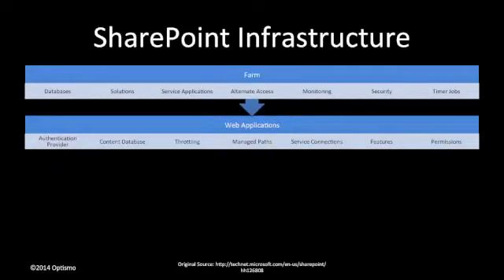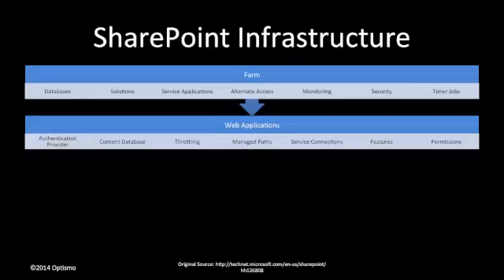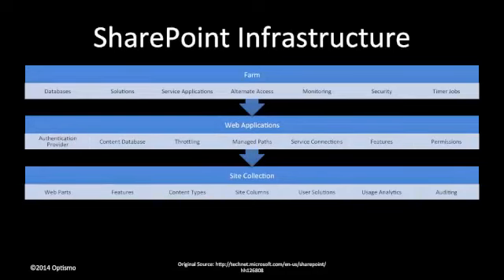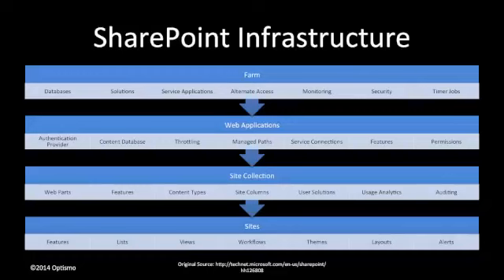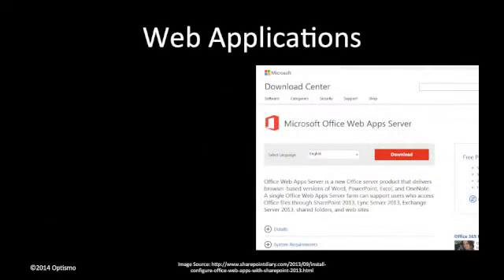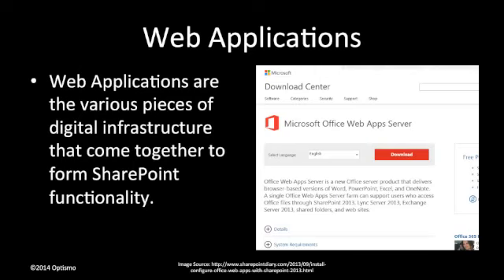SharePoint Information Management Fundamentals 4 SharePoint Infrastructure